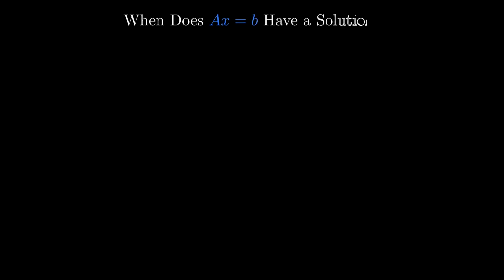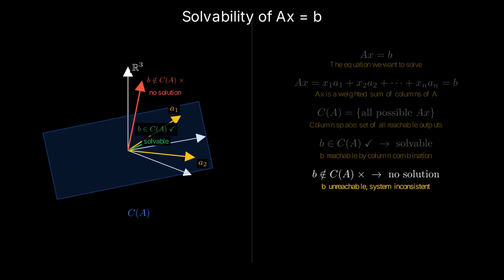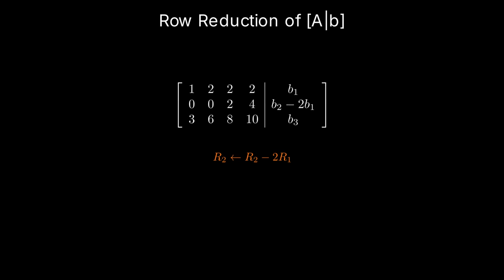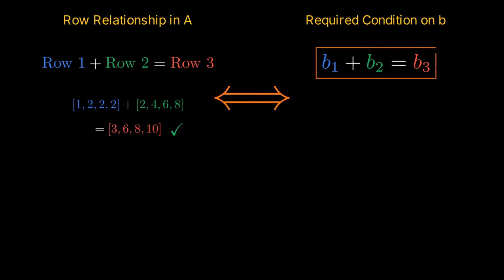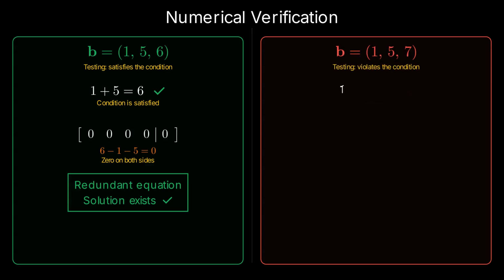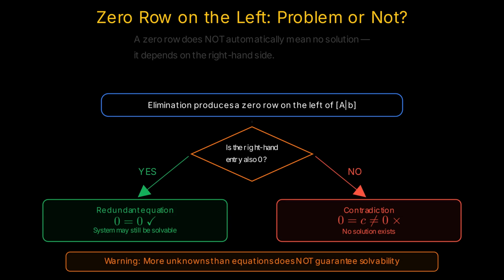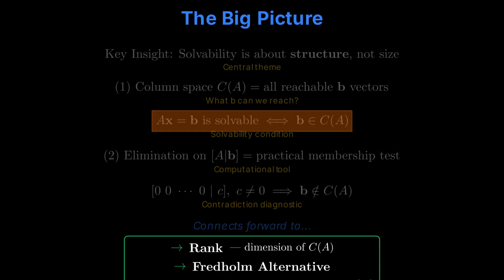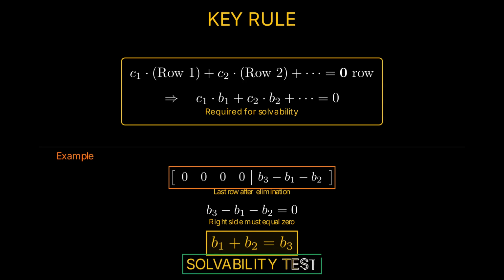Linear Algebra — 8.1: Solvability of Ax = b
When does a linear system Ax = b have a solution? This video reveals the single structural test that determines solvability: b must lie in the column space of A. Through a concrete 3×4 matrix example, we perform Gaussian elimination on the augmented matrix and discover that row dependencies in A impose conditions on b — and when those conditions fail, elimination produces a contradiction.

Key concepts covered:
• The product Ax as a linear combination of columns of A
• Column space C(A) as the set of all reachable right-hand side vectors
• Forming the augmented matrix [A|b] and applying row reduction
• How a zero row on the left side leads to either a redundant equation (0 = 0) or a contradiction (0 = nonzero)
• The solvability rule: if a combination of rows of A gives the zero row, the same combination applied to b must give zero
• Why having more unknowns than equations does not guarantee a solution
• Connections to rank and the structure of complete solutions (particular solution plus null space)